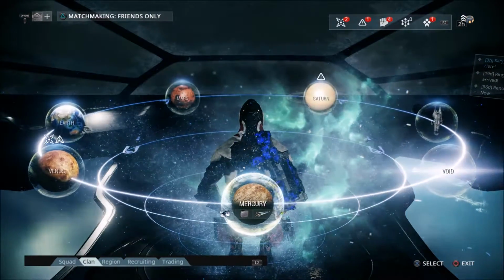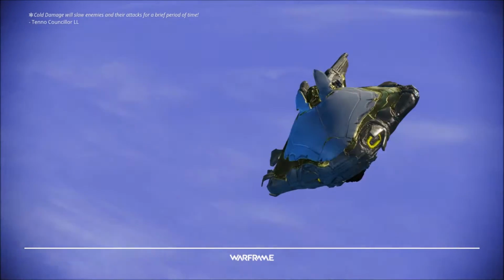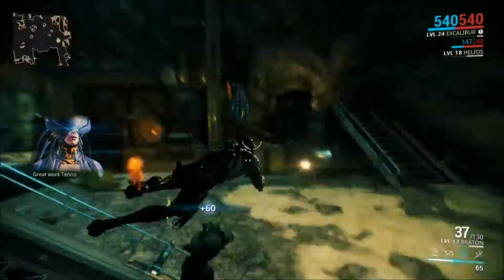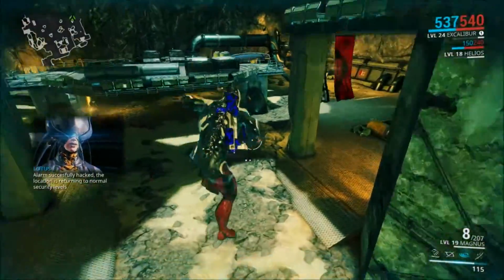Warframe - Captain Vor Assassination on Mercury: Easy Boss Farm for Seer and Cronus!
Today we are taking a look at one of the first bosses you will face in Warframe, Captain Vor. You will fight him several times in the game, but this first version of him on Mercury is fairly easy to deal with and you should be able to master farming him in no time. You can get both the Seer pistol blueprint and parts, as well as the Cronus melee weapon blueprint and parts to drop from him.

Sorry I sound half asleep in this one, was recording at the end of a long week and was pretty worn out! As always if you guys have any comments, please share them below!!